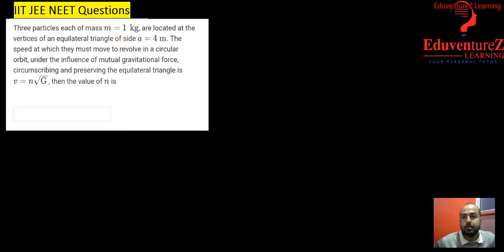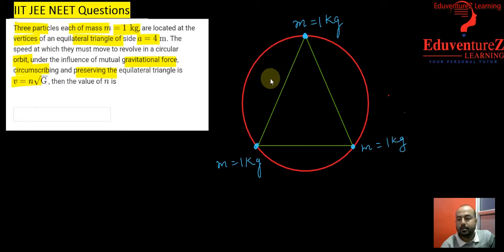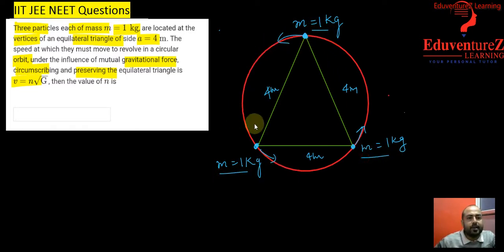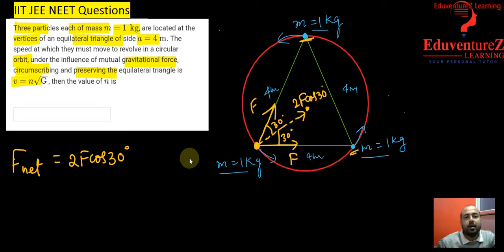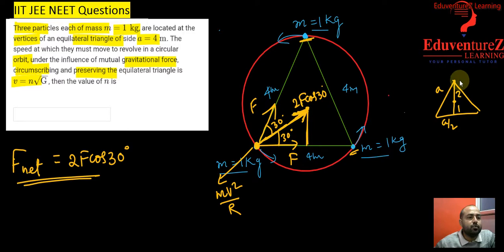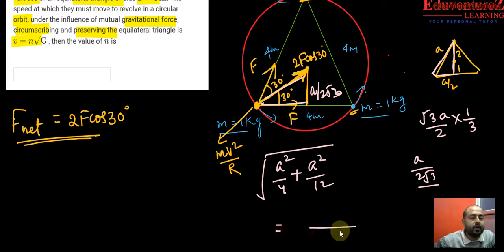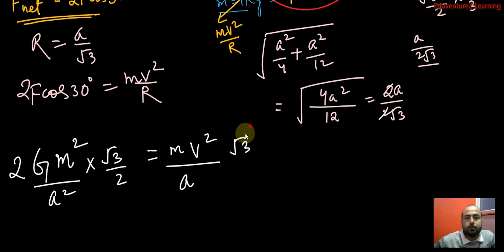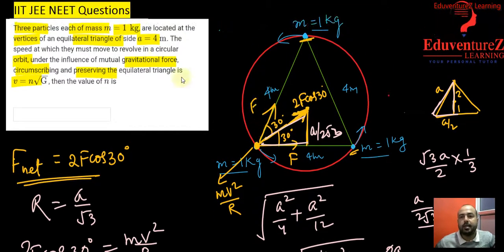Three particle each of mass m, are located at the vertices of an equilateral triangle of side a. At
Three particle each of mass m, are located at the vertices of an equilateral triangle of side a. At what speed must they move if they all revolve under the influence of their gravitational force of attraction in a circular orbit circumscribing the triangle while still preserving the equilateral triangle ?